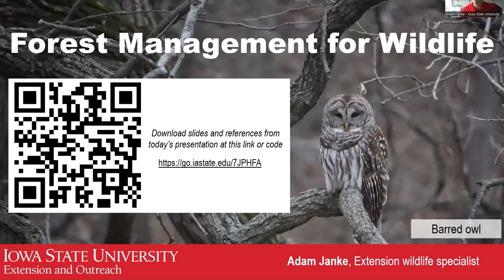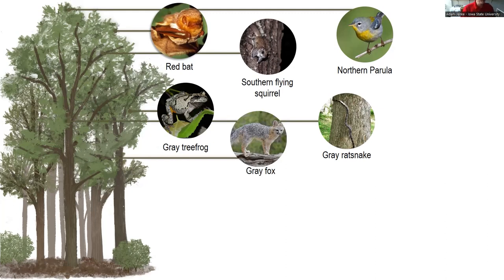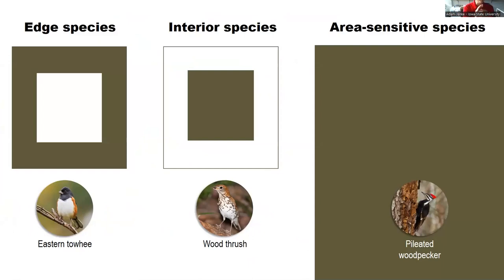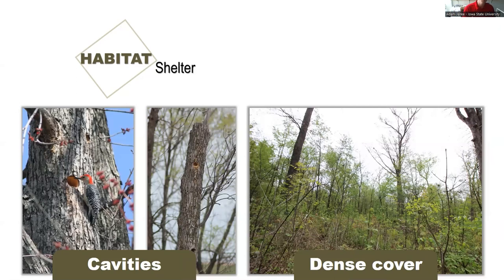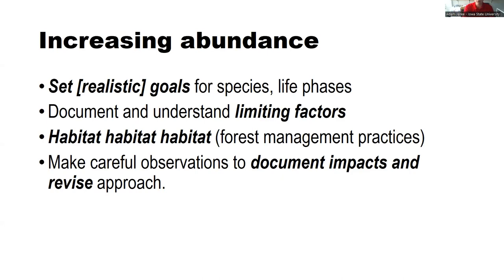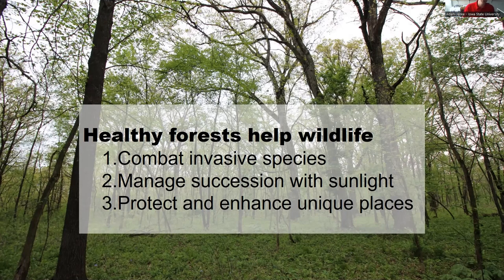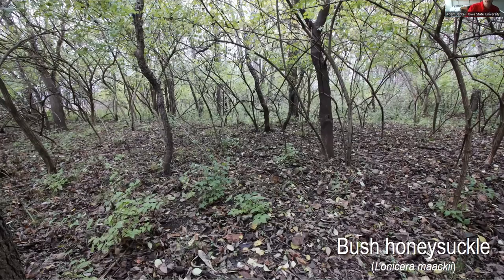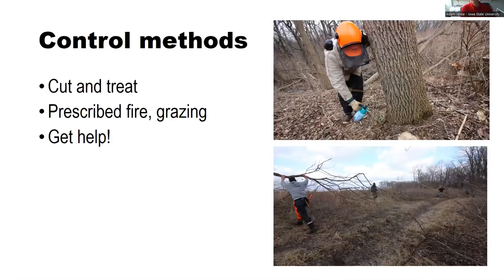Forest Management for Wildlife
Adam Janke, Wildlife Extension Specialist at Iowa State University, presents on forest management for wildlife as part of the 2023 Illinois Beginning Forest Landowner Short Course virtual class.